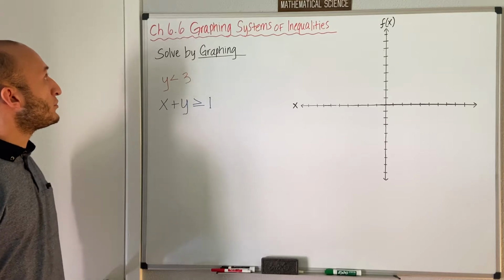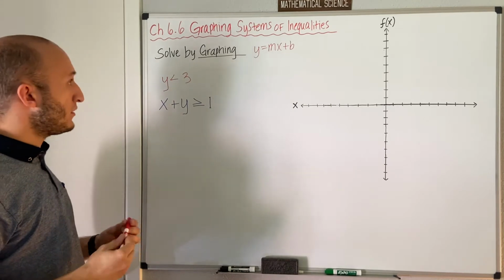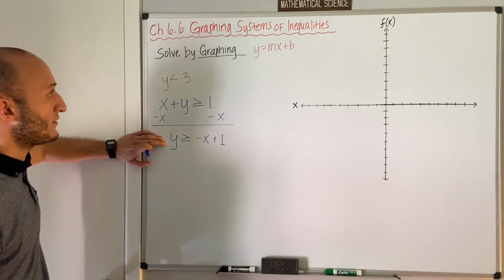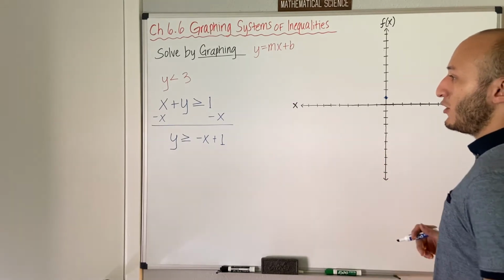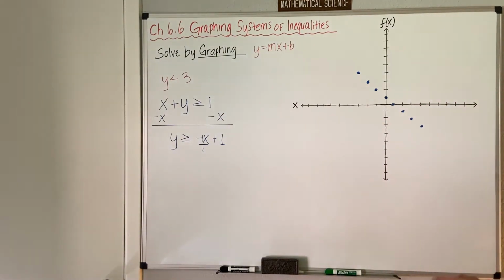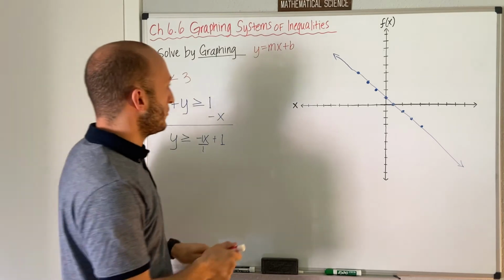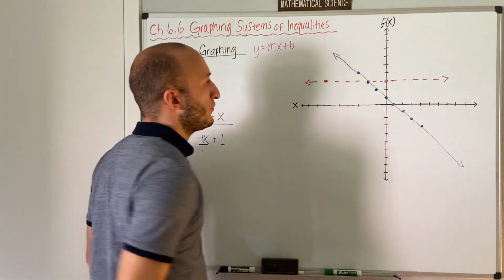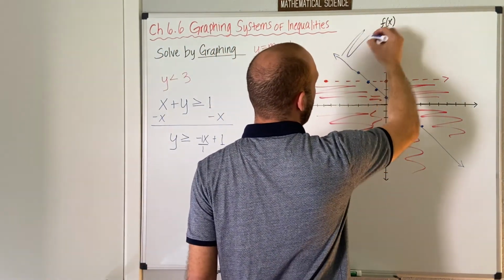Graphing Systems of Inequalities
HS Math